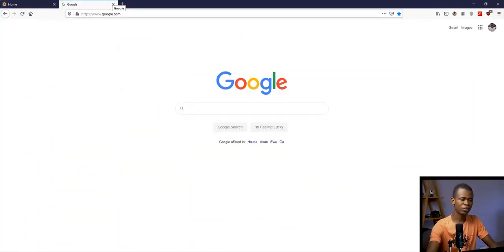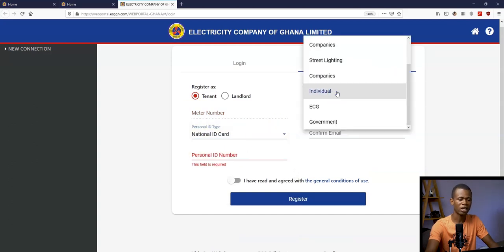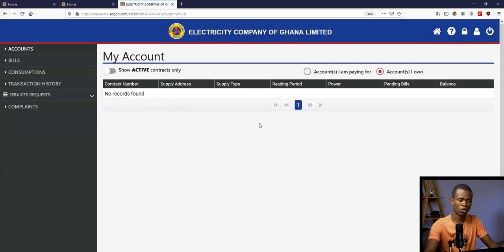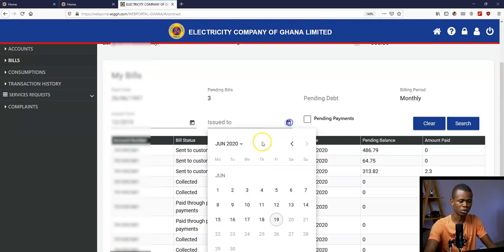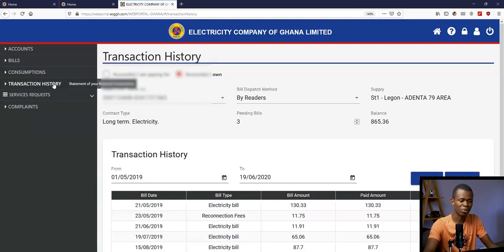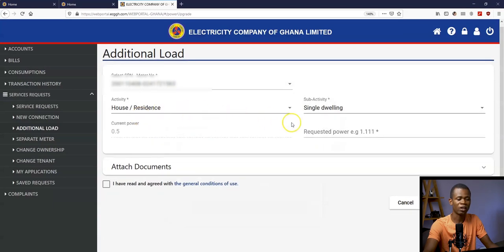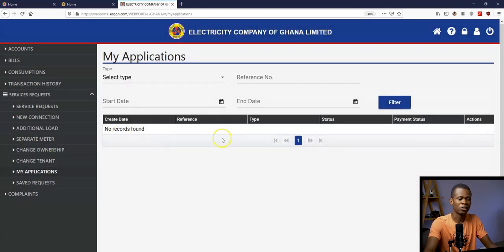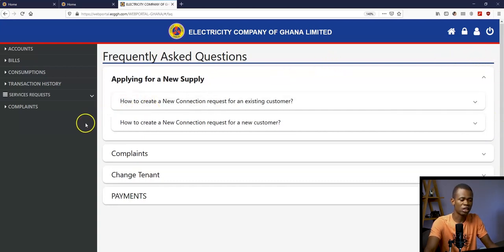How to use the ECG Web Portal - You can do MORE!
The ECG web portal is a self-service portal for Electricity Company of Ghana's customers which allows customers to perform a couple of actions which ranges from seeing ECG monthly billing information, Monthly Power Consumptions, Transaction History as well as request for services that include, requesting for a new meter, change of ownership of existing meter, request for additional load among others.

The portal also allows you to make complaints when there are any.

If you happen to be a Landlord or a Tenant, then you might find the ECG web portal very useful. It allows you to perform more actions than the ECG Mobile app.

Visit the portal using this link and signup for an account